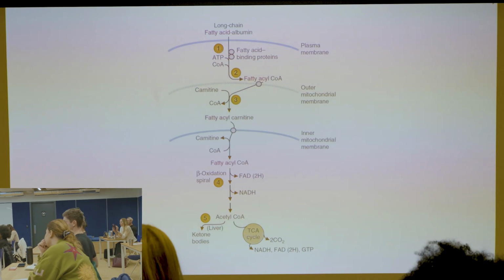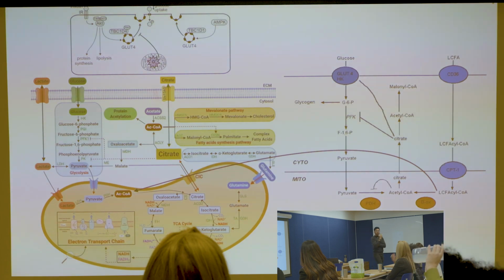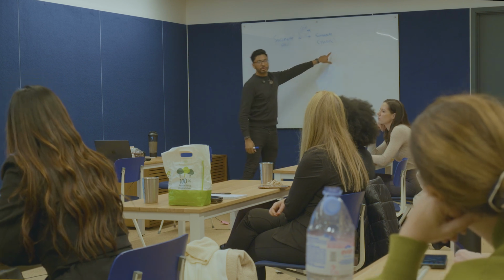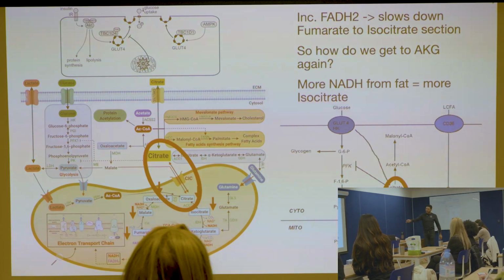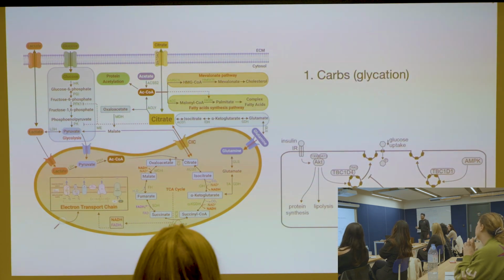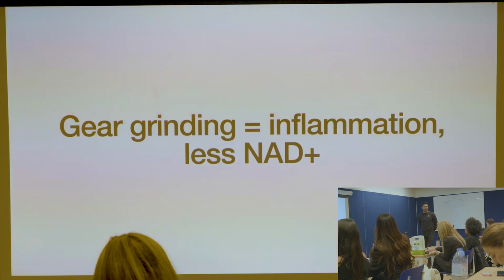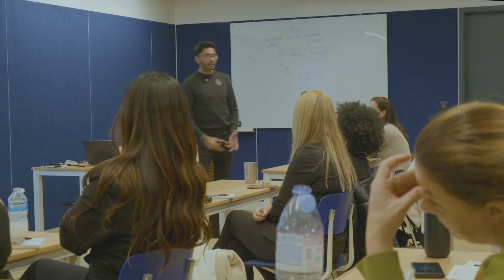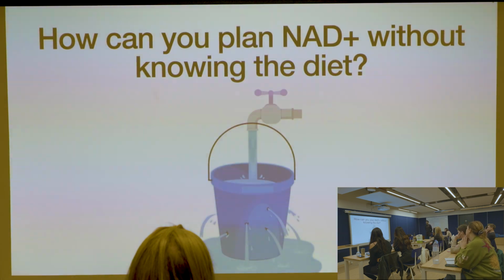The Randle Cycle: Biochemistry Simplified & Explained In Plain English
This is an excerpt from my one day NAD+ course. The full course is available in my skool group

51% hair loss reduction, 124% elastin increase and increased nail quality. This is why I take my fave drink 'Nutrakos'

The brands I actually use and the ones I avoid, what works on skin, and the nine markers I read on a blood panel. Free, and it keeps growing

I don't sell products, but I do sell education to help you live longer, healthier and beautiful-er for as cheap as possible. Join my skool group for this and topics like this video

Click here to get myself supervising your entire skincare for life with any of the products mentioned in the video or see me for treatment that is cosmetic, disease or longevity-related, including skincare prescriptions

Dr. Abs
xx

This video is an opinion and in no way should be construed as statements of fact.